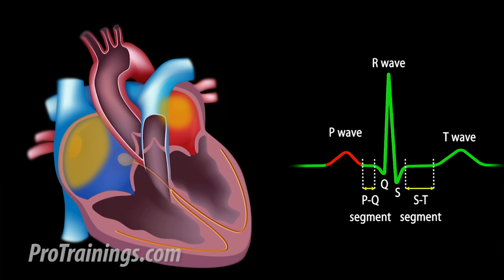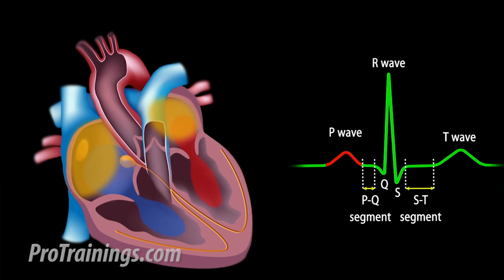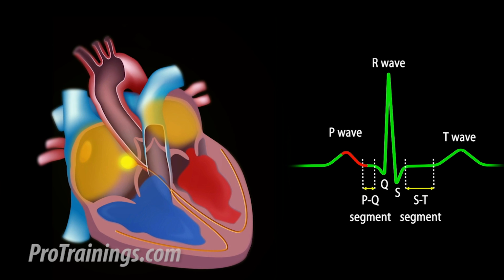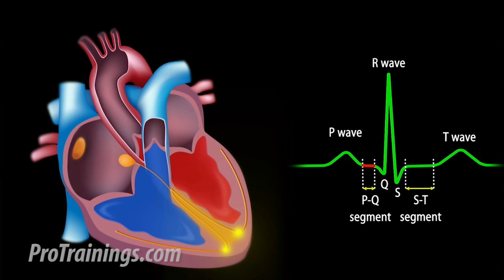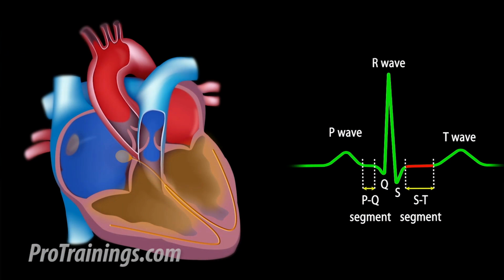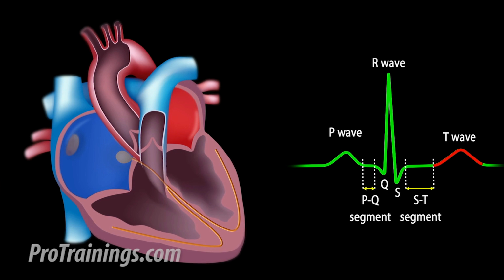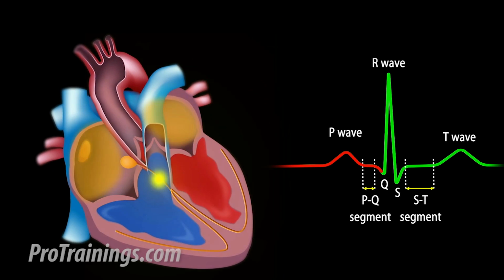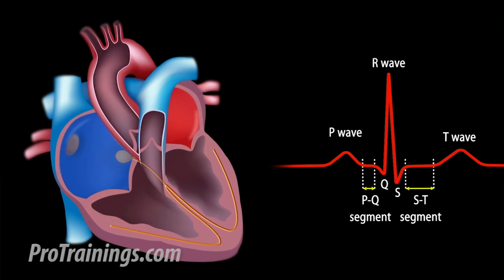ECG Interpretation (aka EKG Interpretation)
Participants who enter the ProACLS course are required to have basic knowledge and skills in Advanced Cardiac Life Support. In this course, participants will learn appropriate BLS skills, electrocardiogram (ECG) rhythm interpretation for core ACLS rhythms, basic and advanced airway management and appropriate adjuncts, ACLS drug and pharmacology, practical application of ACLS rhythms and drugs, and effective high-performance team skills.